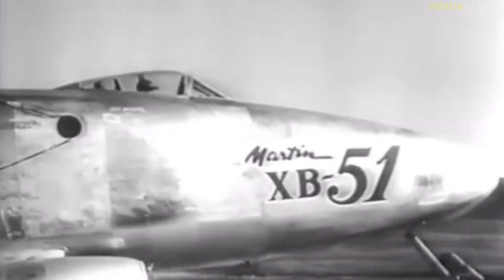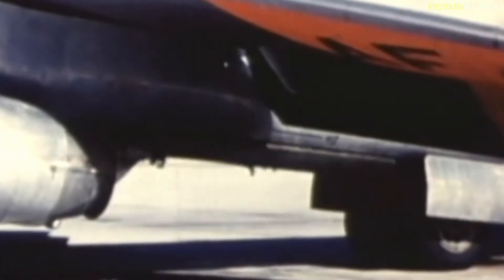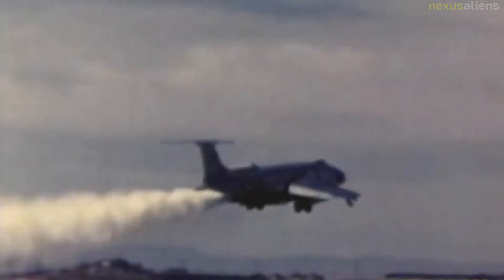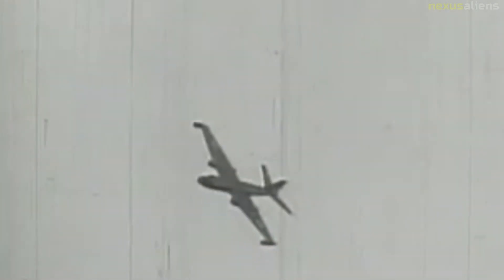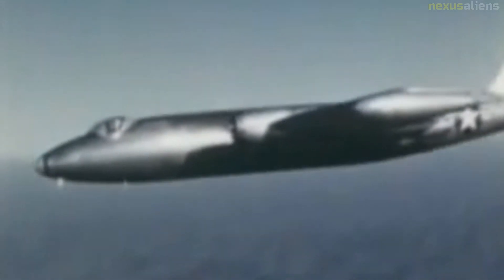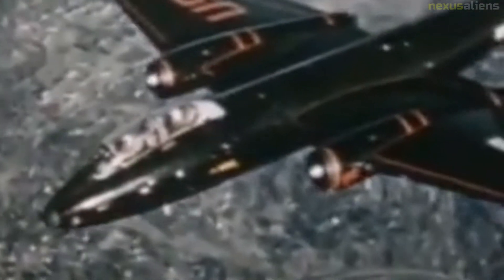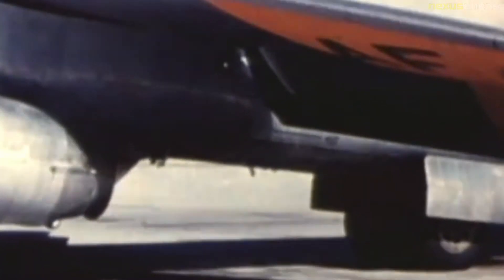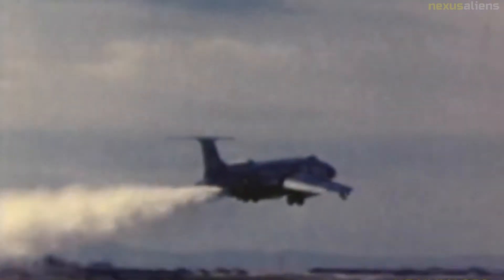An Icon that was never used, Martin XB-51.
The Martin XB-51 was an American trijet ground-attack aircraft.

The "A" ground-attack classification was eliminated the next year, and the XB-51 designation was assigned instead. The requirement was for low-level bombing and close support.

The XB-51 lost out in evaluation to the English Electric Canberra which - built by Martin - entered service as the Martin B-57 Canberra.

The XB-51 was the first Martin aircraft equipped with ejection seats, these being of their own design.

Test flights showed the XB-51 to be highly maneuverable at low altitudes and substantially faster than the Canberra and faster than most fighter aircraft of the era.

While the XB-51 was not selected for procurement, it was decided that Martin would build 250 Canberras under license, under the designation B-57.

A "Super Canberra", incorporating other XB-51 features, such as swept wings and tail-planes, was also proposed.